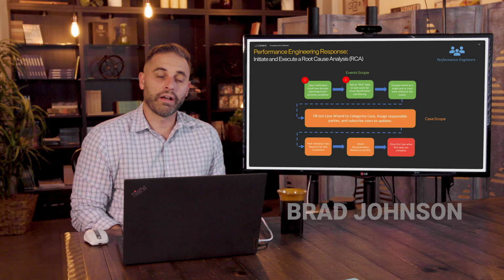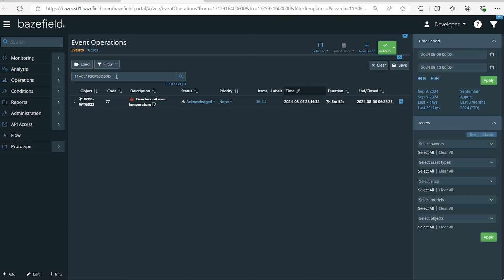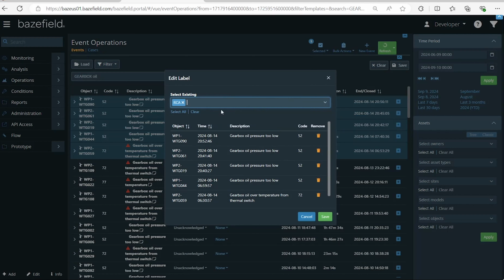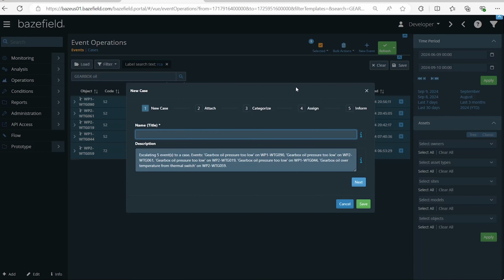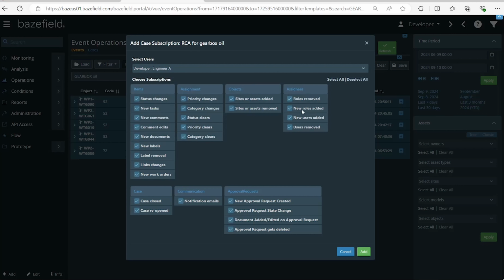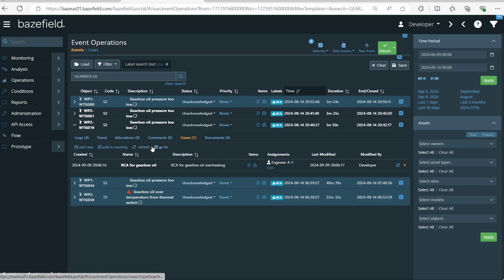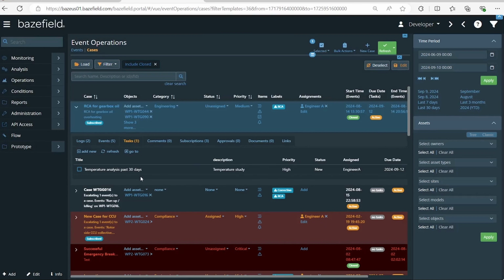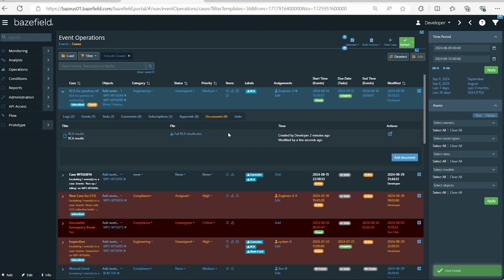Root Cause Analysis Walk Through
A walk through of the tools and options for helping users perform & track root cause analysis on events.